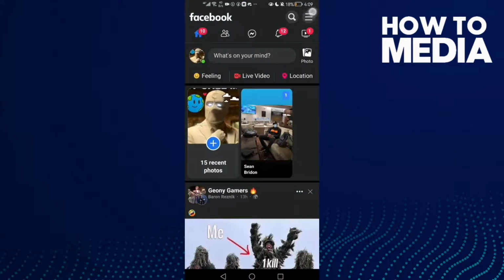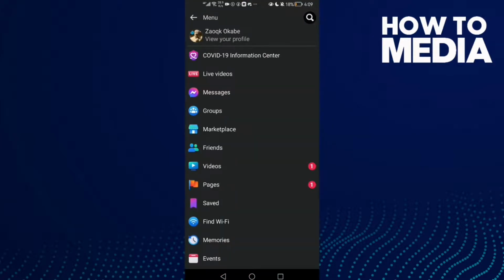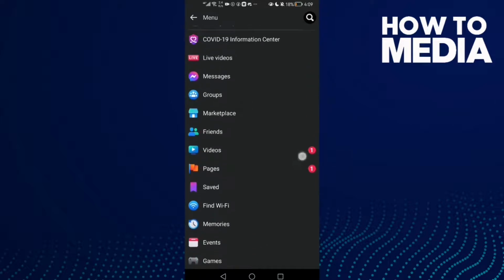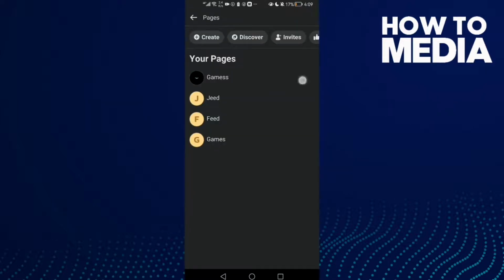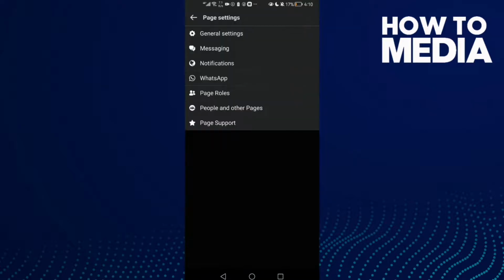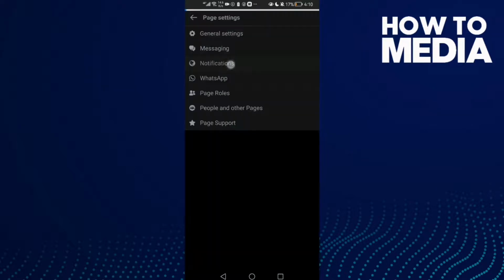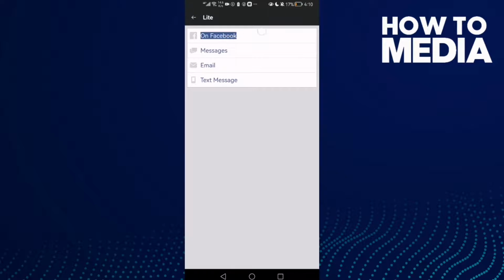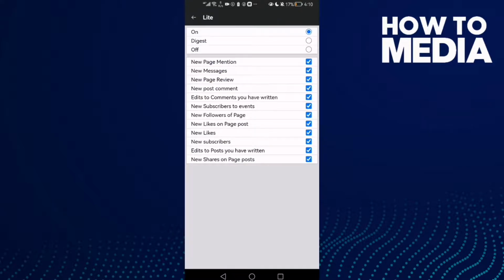How to Find Edits to Your Posts Notifications Settings on Facebook Lite App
in this video we discuss :